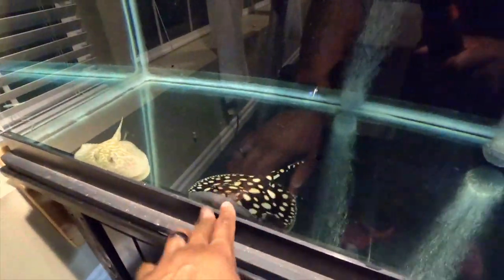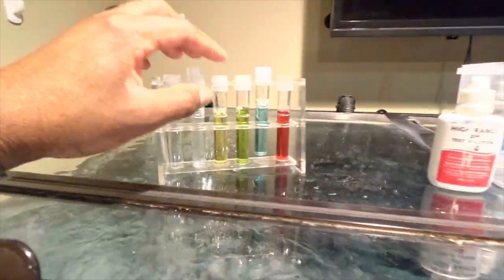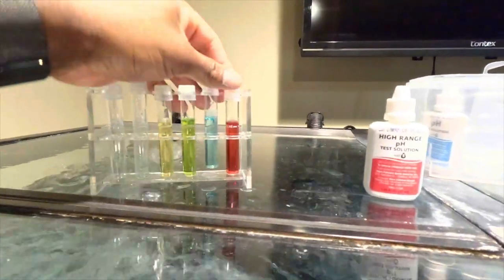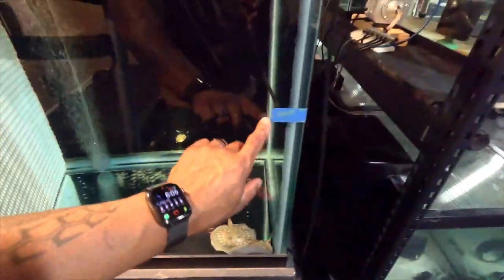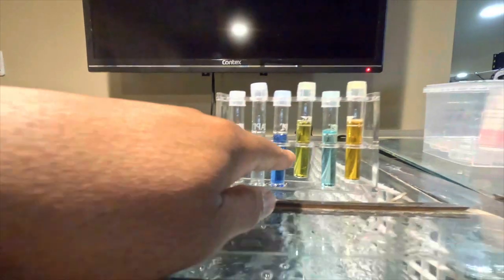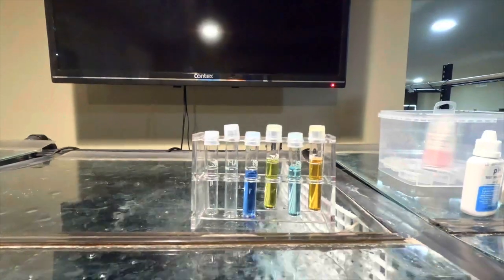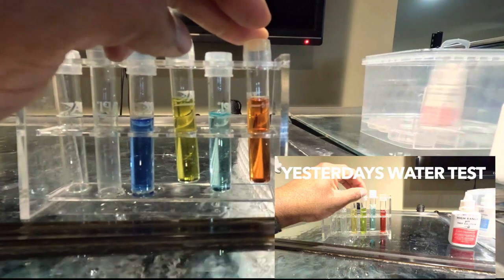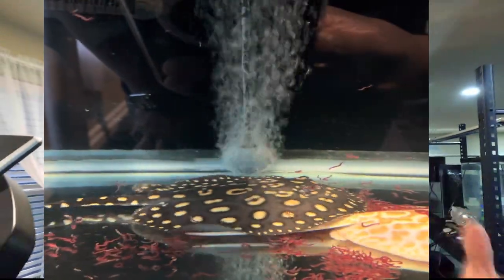Not looking GOOD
In this video, we’ll show you how to properly test your aquarium water and monitor fish behavior to ensure a healthy, thriving tank! 🐠💧

Whether you’re a beginner or experienced aquarist, maintaining water quality is key to your fish’s health. Learn how to:

Test for ammonia, nitrite, nitrate, pH, and other critical parameters
Interpret your test results and what they mean for your fish
Identify common behavioral signs that indicate water quality issues
Tips for resolving water imbalances and keeping your fish stress-free
Proper water testing can help prevent disease, stress, and ensure your fish are happy and active.